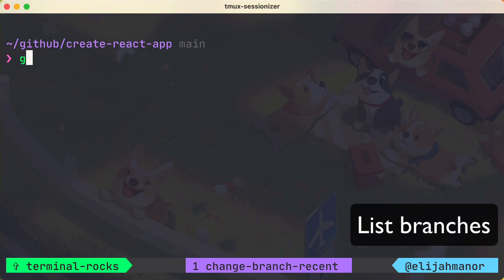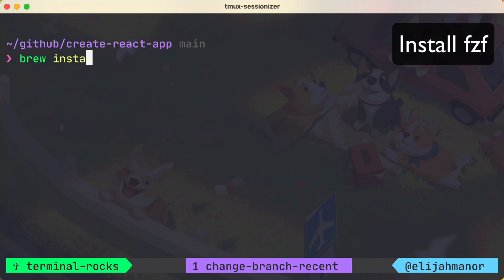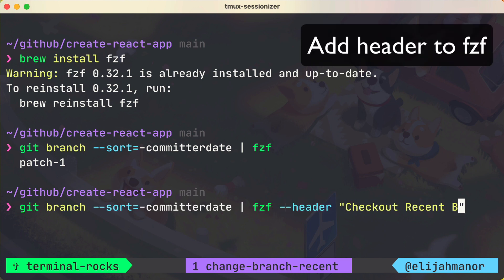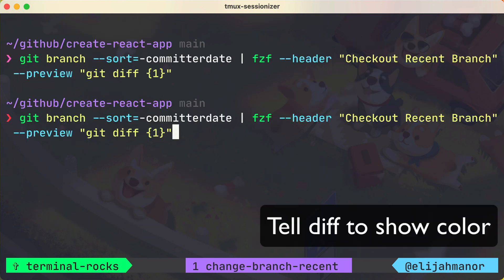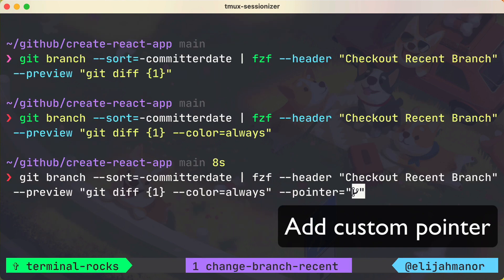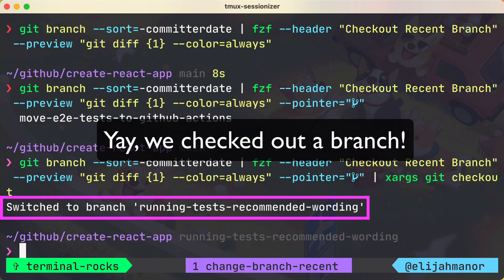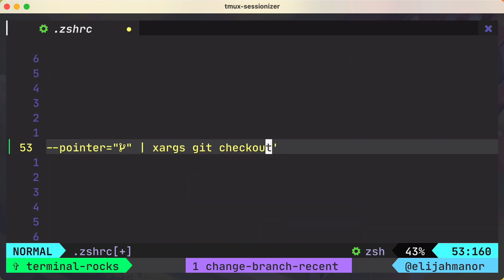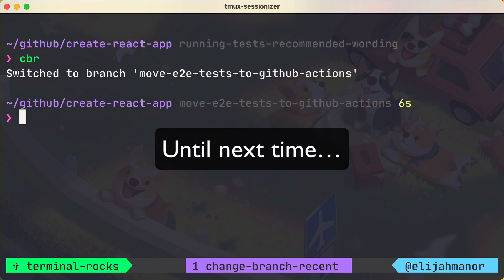Git Checkout Recent Branch with Search & Preview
A short video where I build up a command to check out a recent git branch with search and preview diff functionality

The final command from the video is…

git branch --sort=-committerdate | fzf --header "Checkout Recent Branch" --preview "git diff {1} --color=always" --pointer="" | xargs git checkout